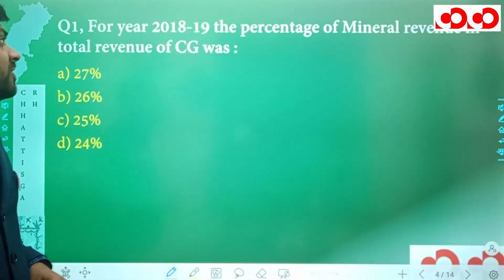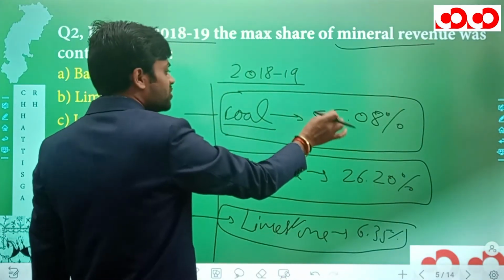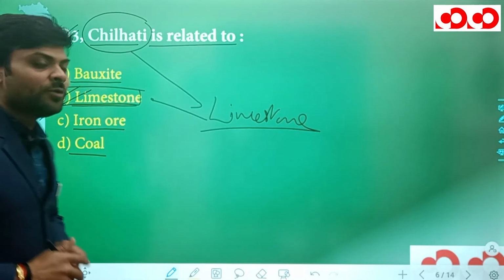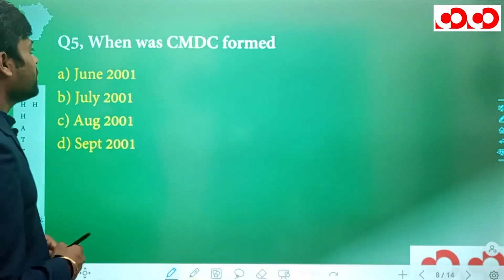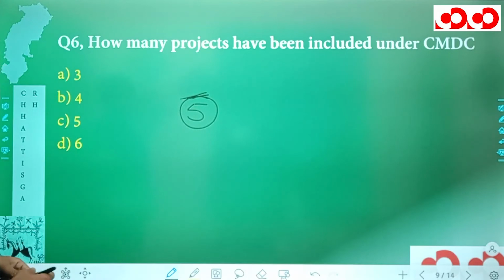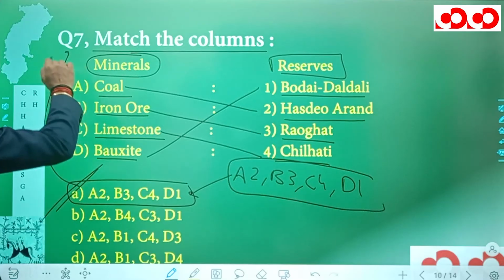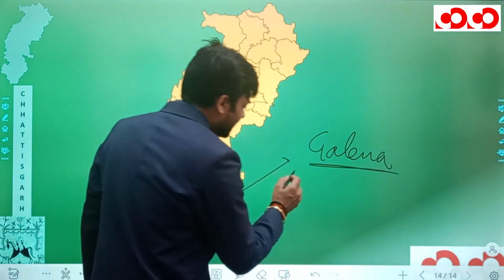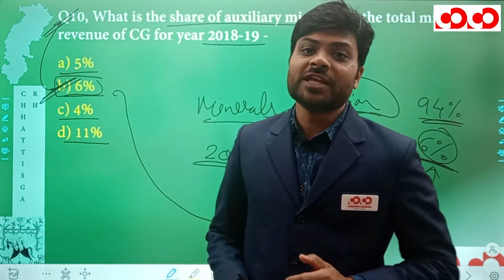Chhattisgarh Geography | Part - 5 | FTR-3.0, 2020 | Target CGPSC 2020-21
Major Highlights

👉 Minerals

First time in Chhattisgarh -
CGPSC PRE Mobile Course For English Medium Aspirants

👉 Registration Starting from - 23rd Nov,2020

👉 Video lectures (250+hrs)
👉All books in PDF
👉 3000 Practice Que.
👉 Downloadable Videos
👉 Course validity - 1yr

🎯 For more detail  : 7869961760, 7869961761, 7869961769, 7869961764, 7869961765, 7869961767, 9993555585.

CGPSC Mains Test Series 2020